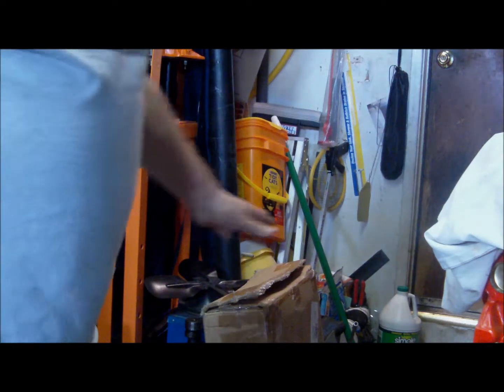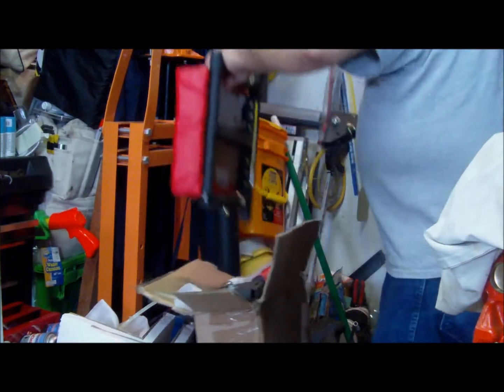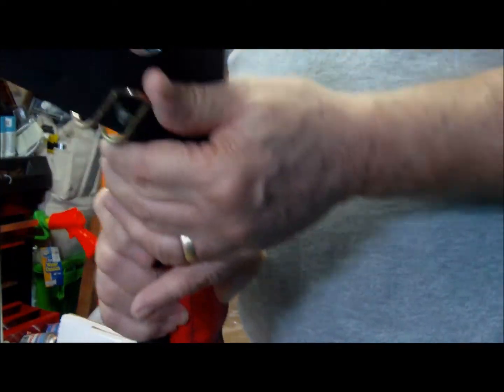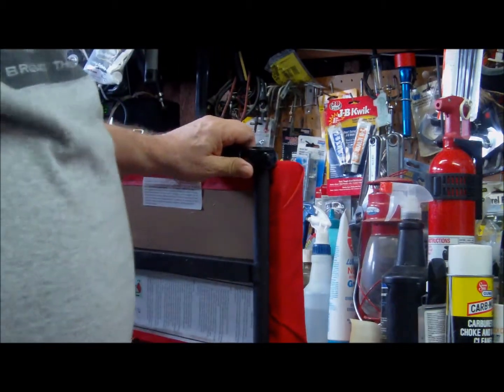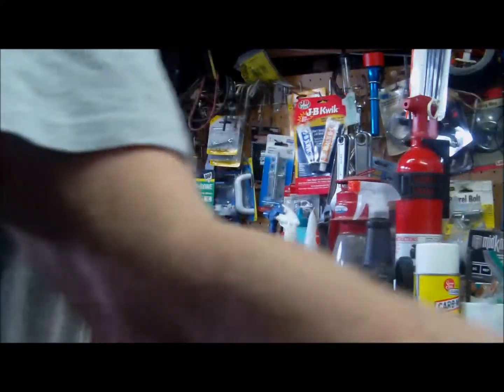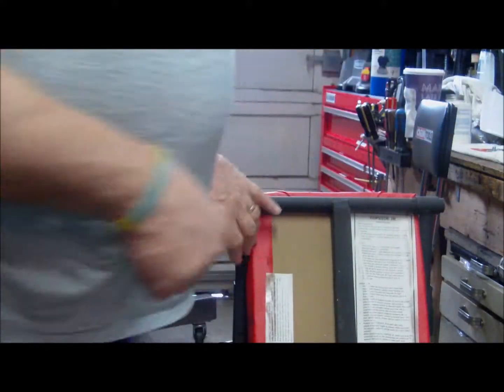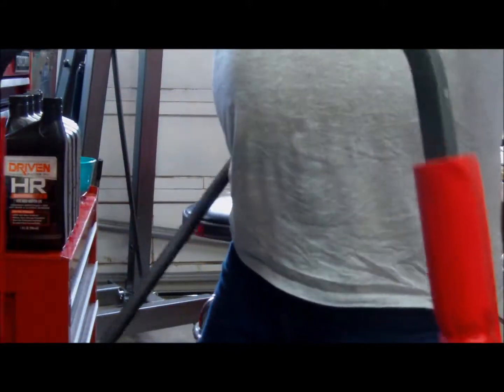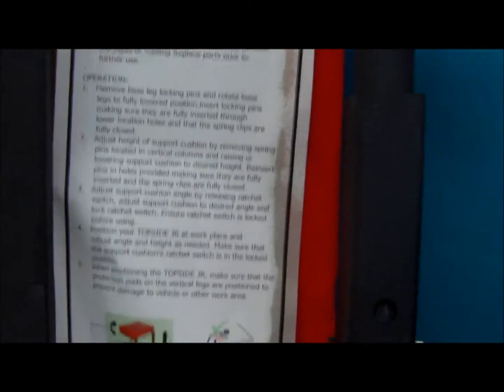Topside Creeper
Unboxing of Northern Tool Topside Jr. - Topside Creeper